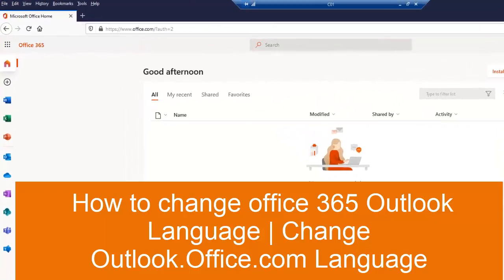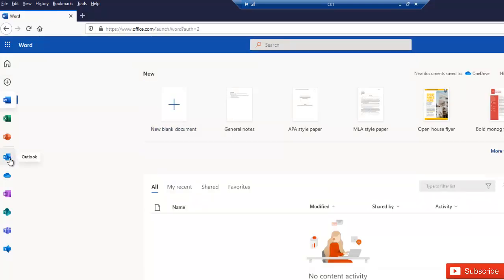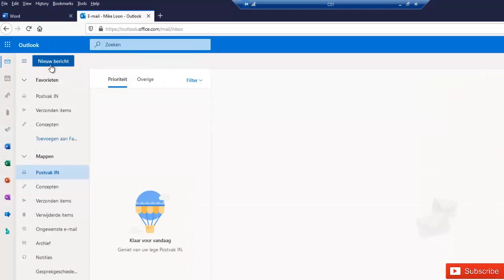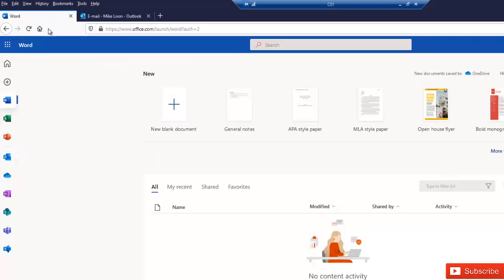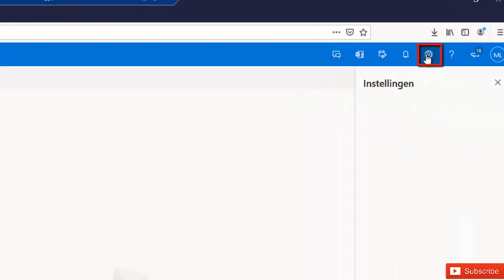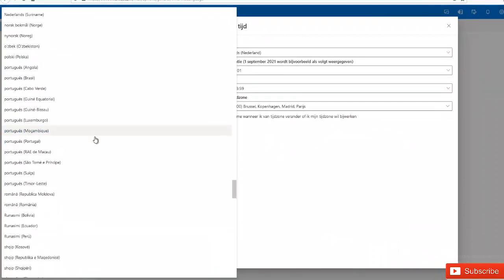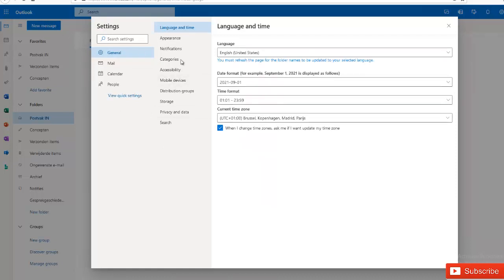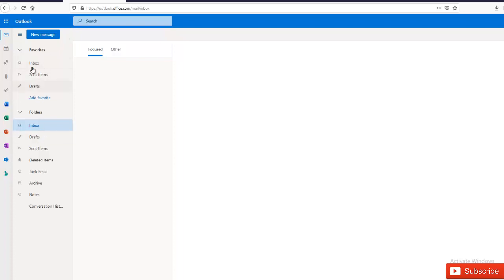How to Change the language of O365 outlook | Change default display Language of Office 365 Outlook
This video explain how to Change Microsoft 365 Outlook Language | Change Outlook.Office.com Language.